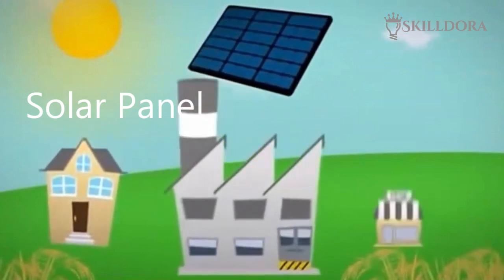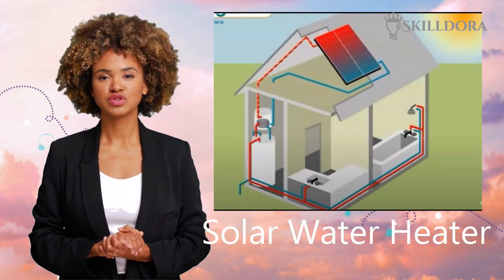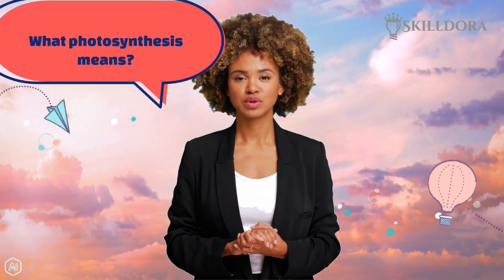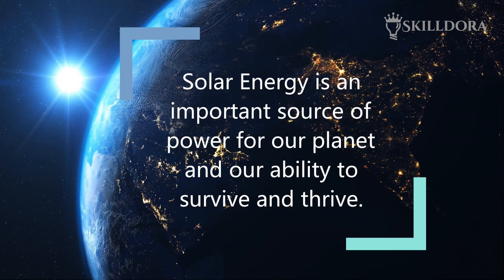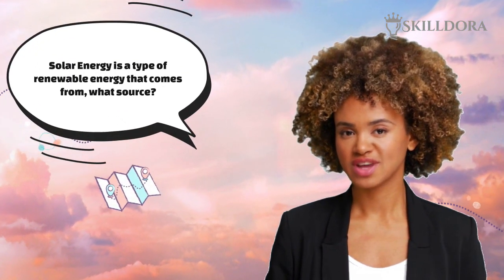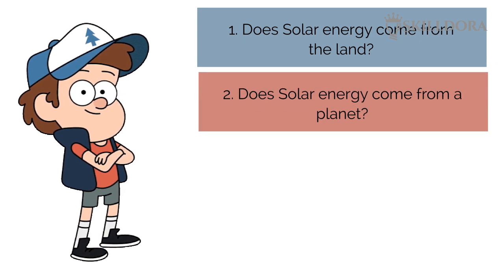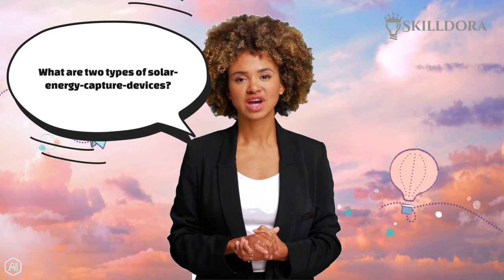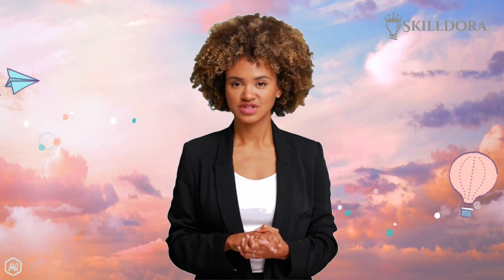Understanding Solar Energy & its many benefits, a Skilldora K-12 Original w/an AI Digital Instructor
Skilldora creates, builds & customizes courses using AI Digital Human Instructors for all mediums, K-12 learners, Higher Learners & Adult Learners. See Lesson 1 of this 3 lesson, 15 minute STEM Approved Skilldora Original Course on Solar Energy, as a sample. This could be your course.